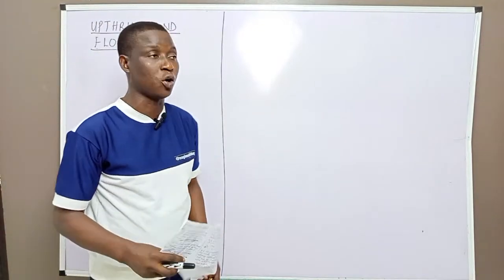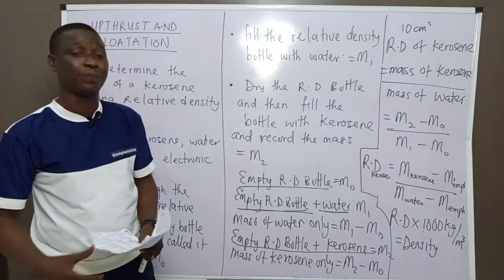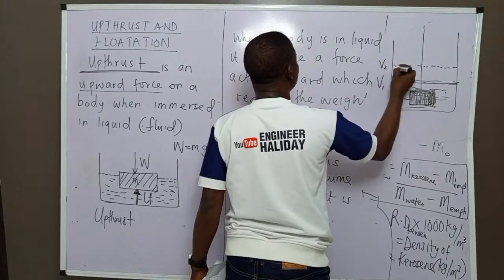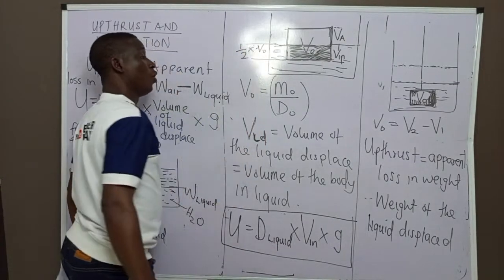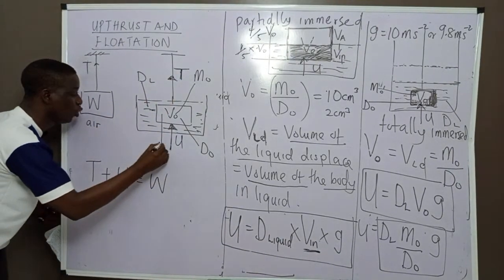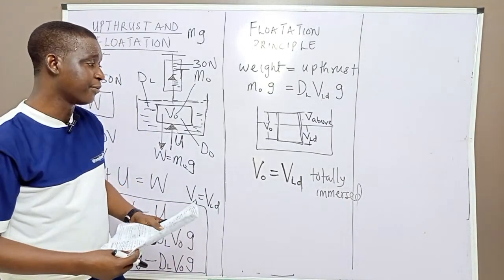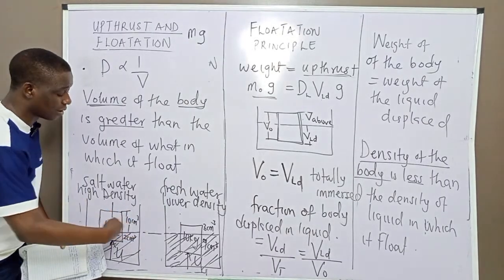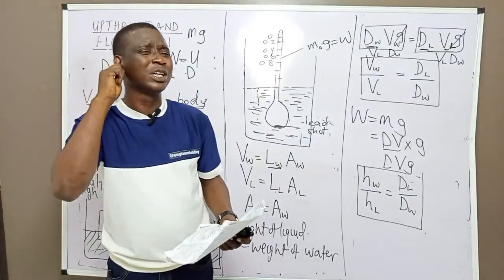DENSITY, UPTHRUST AND FLOATATION PT2